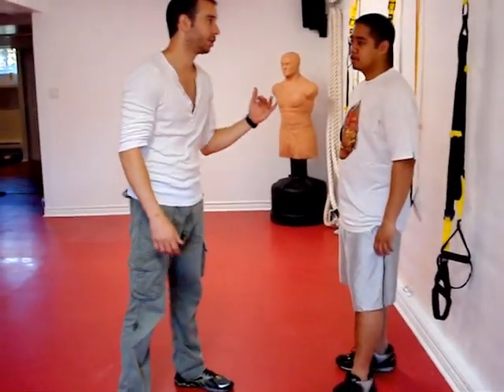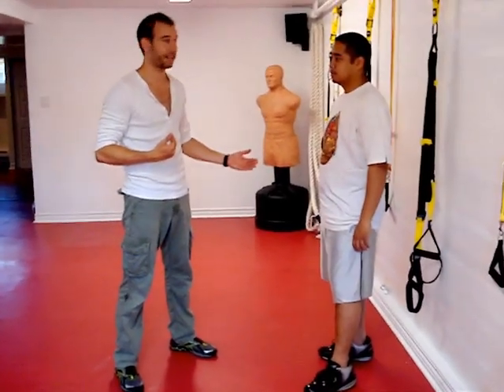Most Effective Kicks in a Street Fight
To preserve mobility and balance, your kicks need to always land below the waist. In a street fight you can't afford flashy moves, because the attacker can catch your leg and drop you to the ground.

The best kicks are to the shins, low kicks to the inside of the hips, knees and groin. Most of the time, though, especially in close quarters, you can't kick - and you shouldn't.

About Nick Drossos:

Follow me through this journey as I share my life experience as a self-defense, fitness and life coach.

Motivational Mondays - I will share my life and personal experiences to get you started the week on the right foot. I talk about how to be grateful, succeed, set goals and achieve the maximum potential that you deserve and have within you.

Fitness Fridays - I am certified personal trainer with over 20 years of experience. Having trained several celebrities and prepared them for movies and the fast-paced show-business world. I will share all my tips and years of experience/knowledge on how to make it and be in top shape, even passed your 40’s.

Self-defense Saturdays - My realistic approach to self-defense has placed me on the world map as one of the top experts in the world. Keeping it simple, effective and easy to learn has made this channel one of the top self-defense channels to follow on YouTube.